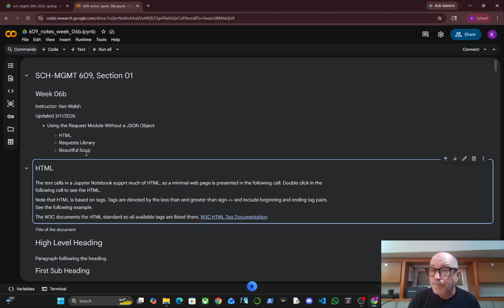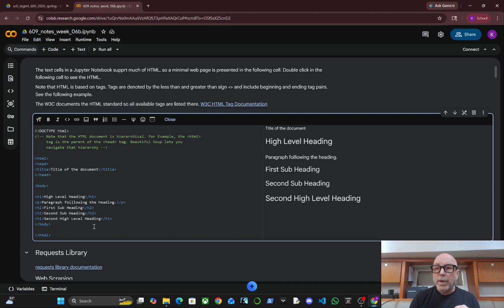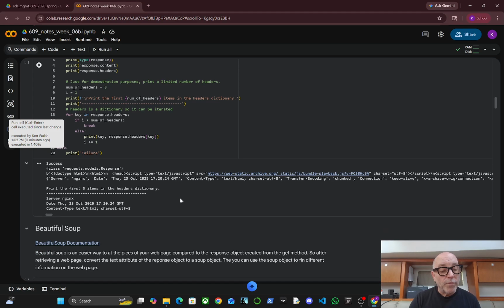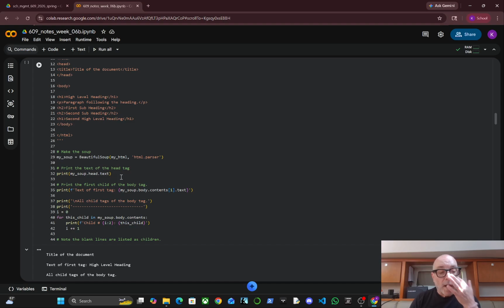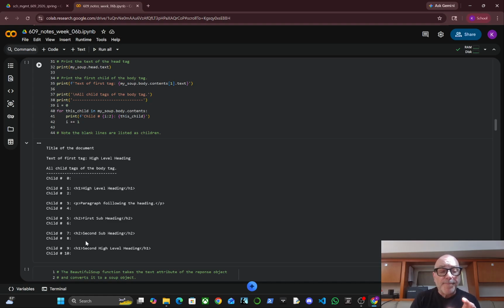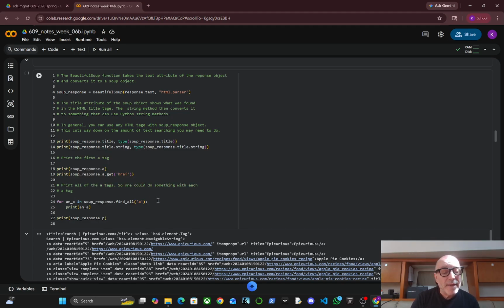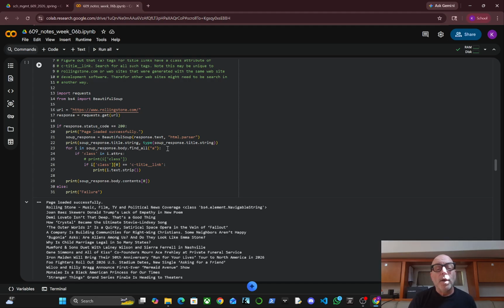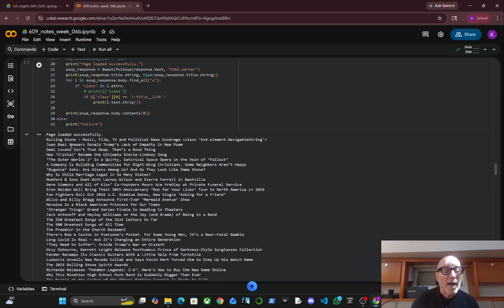week6b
Using Beautiful Soup in Python